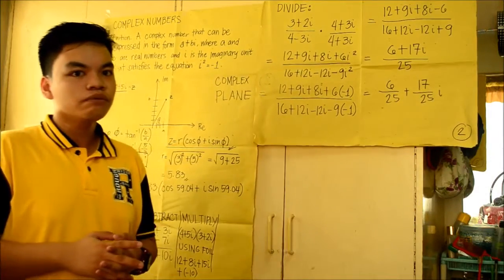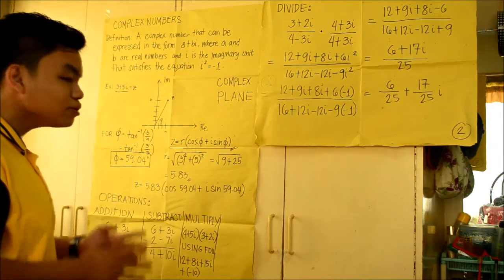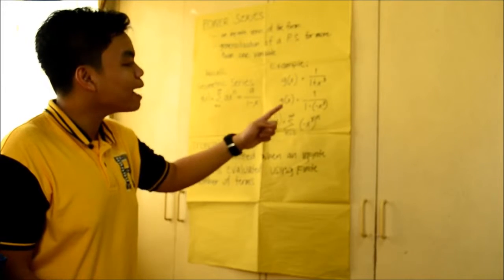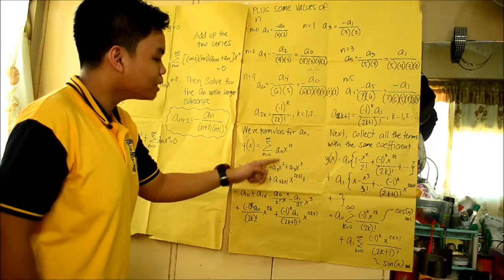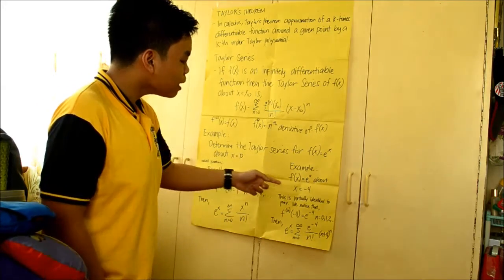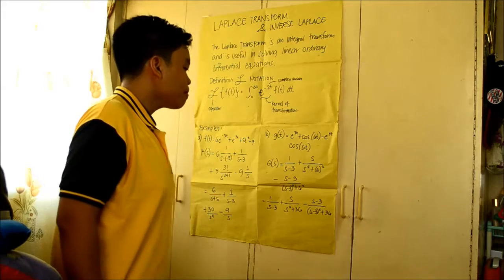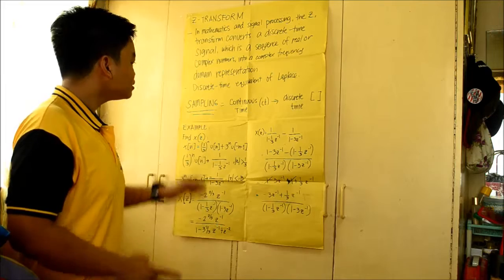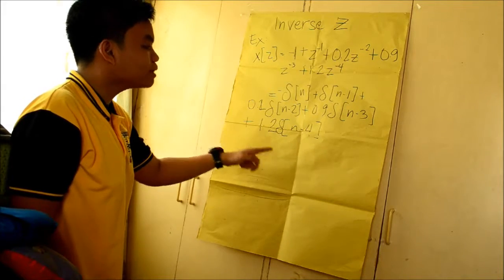ECE 321MIDTERM TOPICS